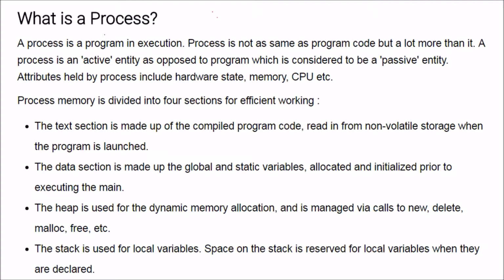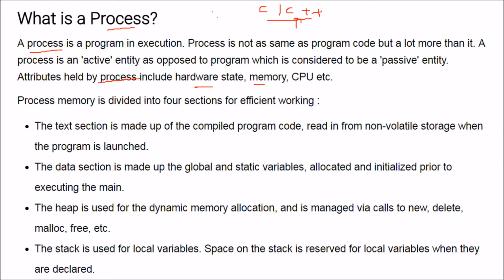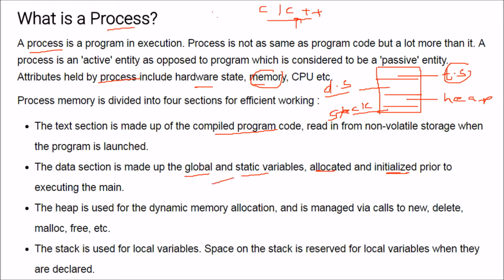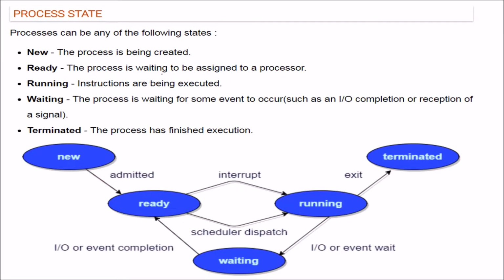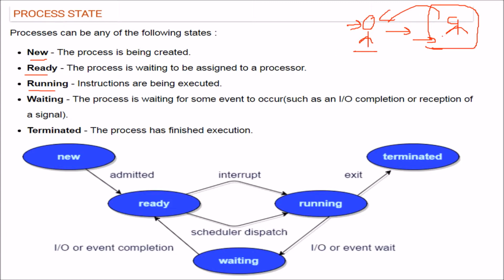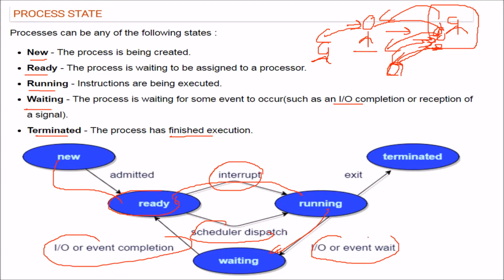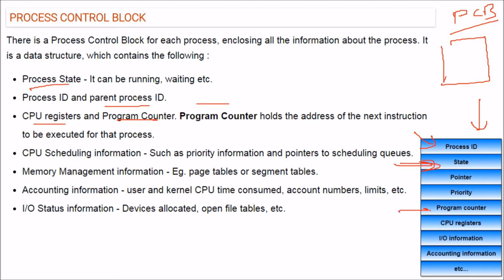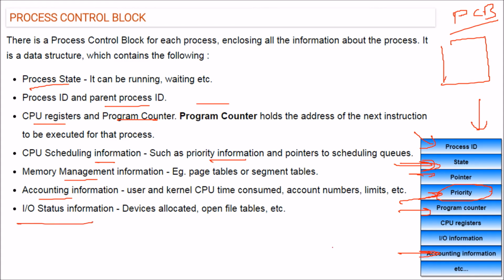WHAT IS PROCESS, PROCESS STATES, PROCESS CONTROL BLOCK